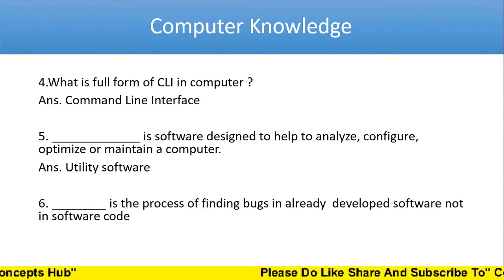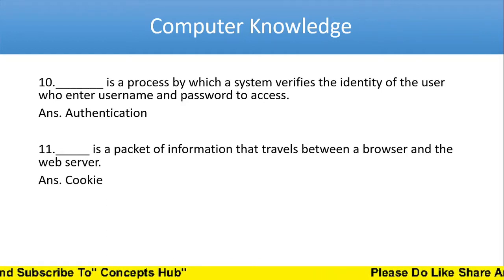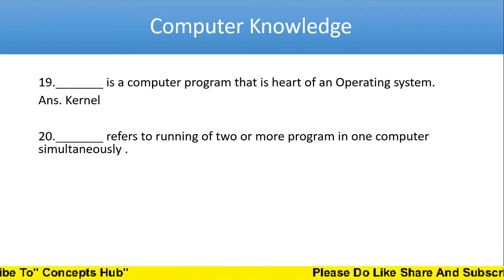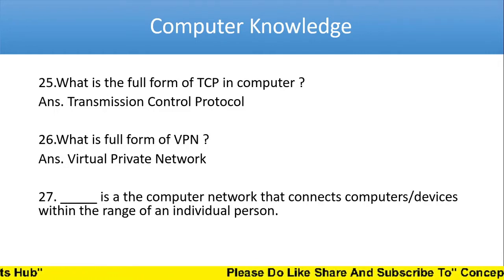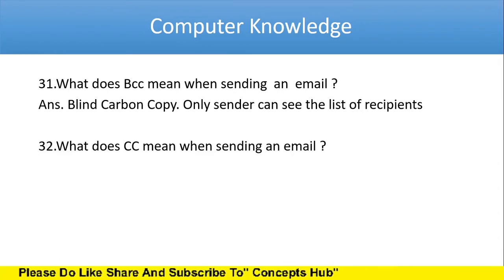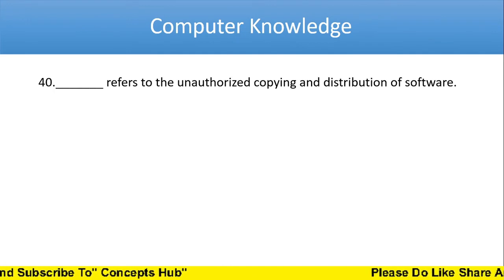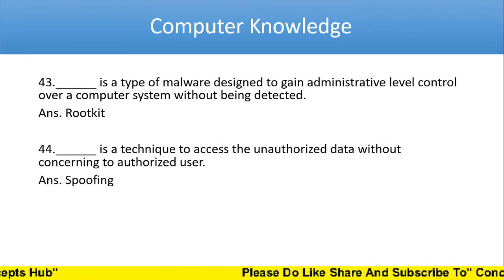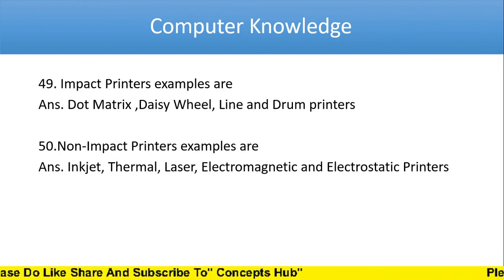Computer Knowledge || Part 5 || TOP 100 Questions || ECGC PO || RRB PO || RBI ASSISTANT || NABARD